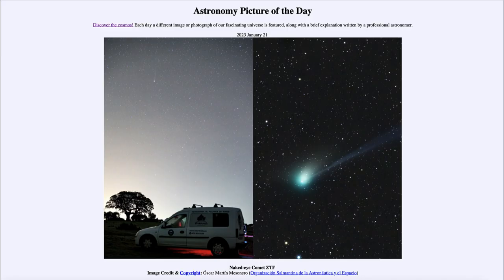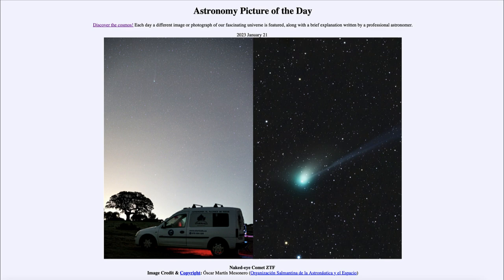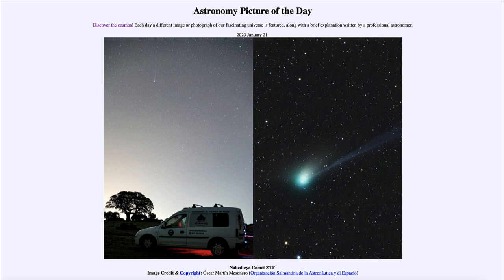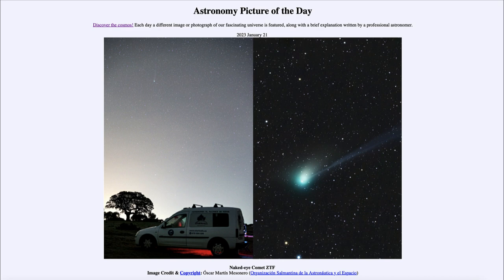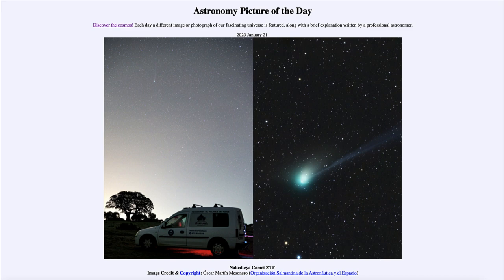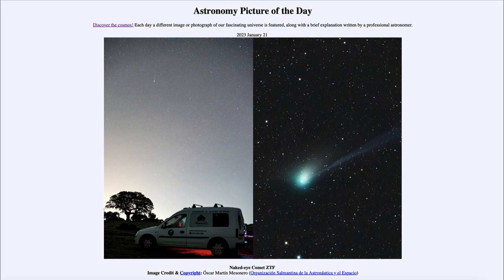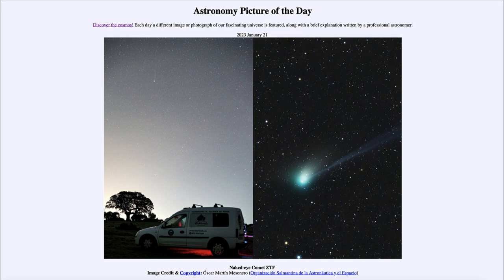2023 January 21 - Naked eye Comet ZTF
In today's image, we see comet ZTF as imaged just a couple of days ago. The comet has brightened enough and is now visible to the naked-eye from a dark site with little light pollution. It should continue to brighten as it reaches closest approach to Earth on Feb 2. However, it will not come anywhere near close enough to Earth to have any chance to impact!